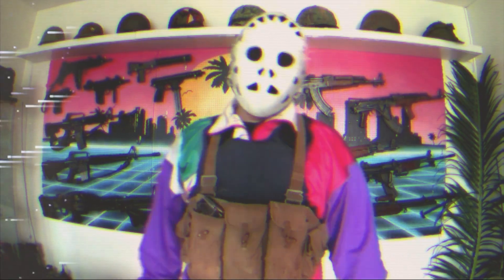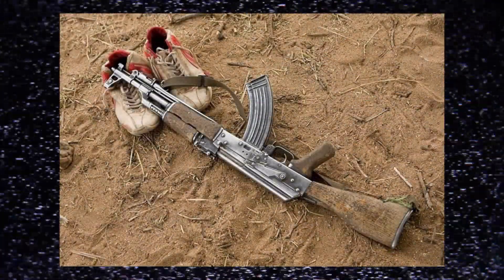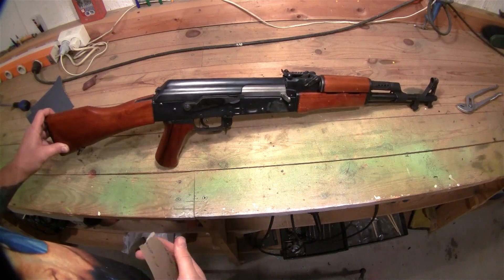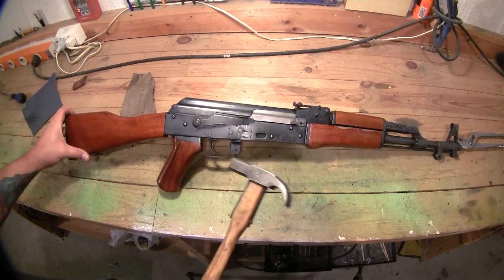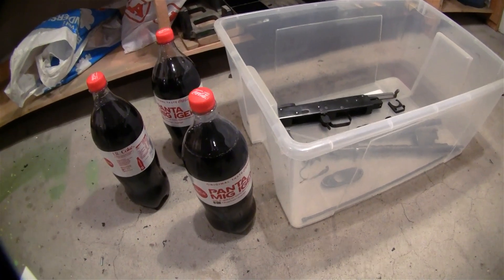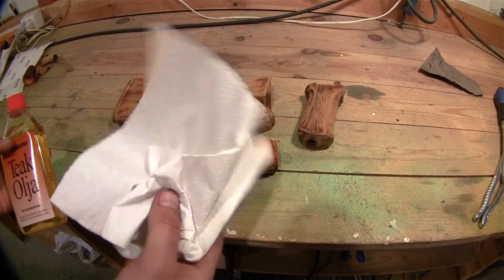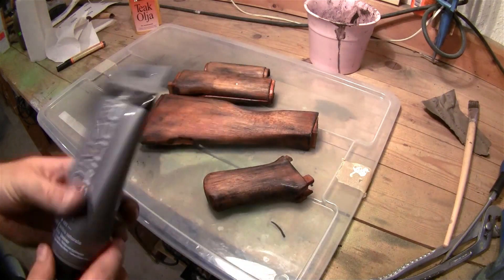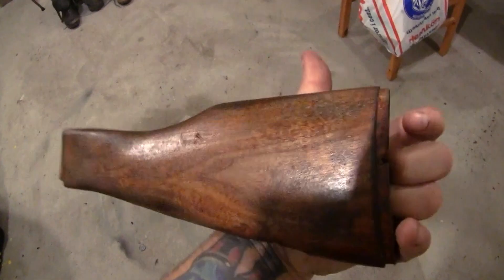How To Weather Your AK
How to weather your airsoft steel AK to look old and used, GBBR or AEG.